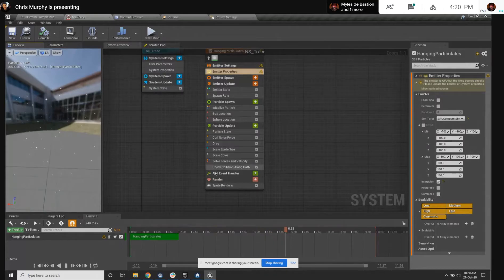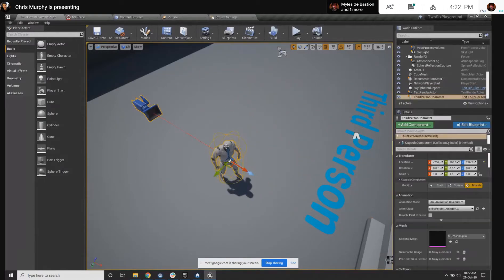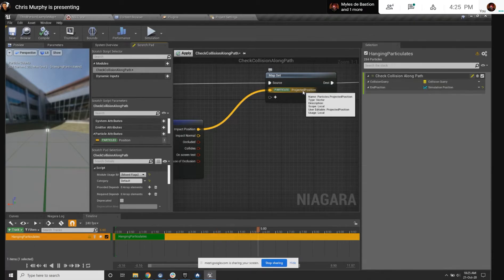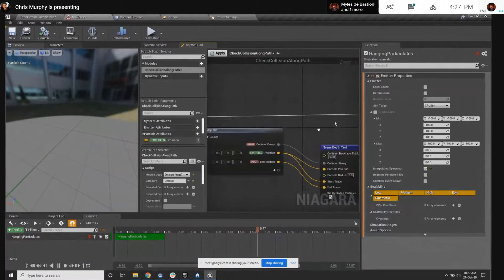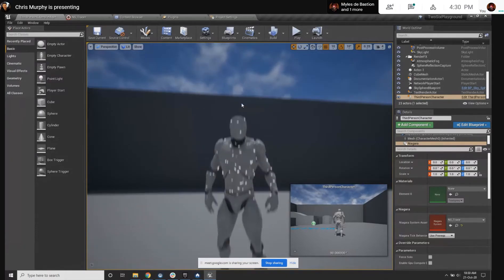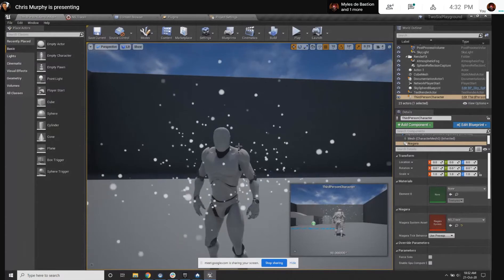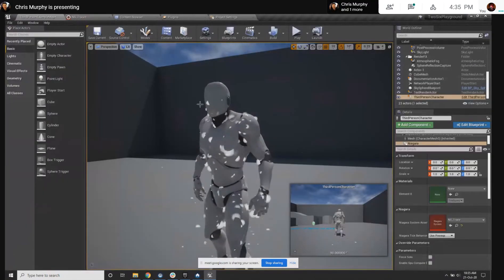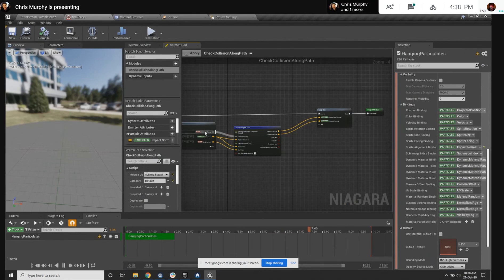Advanced UE4 Niagara surface mesh projection walk through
Chris Murphy walks through  some advanced techniques for projecting particles onto surfaces to enable them to move around the surface within the sphere of the emitter's vicinity.

Another technique (more involved) may be to use the new Spatial hashing